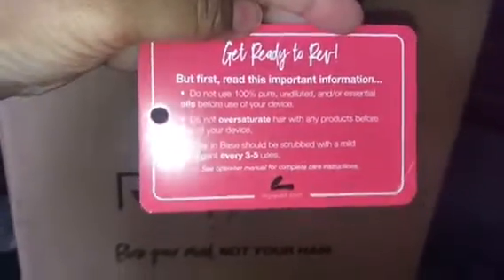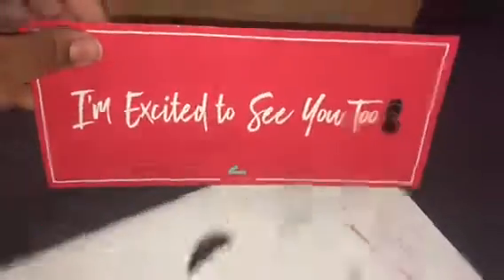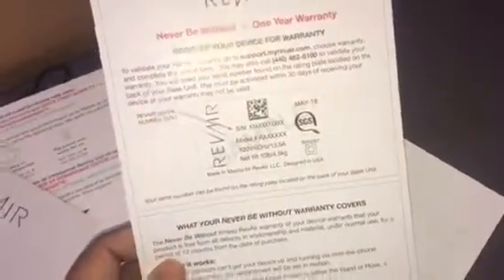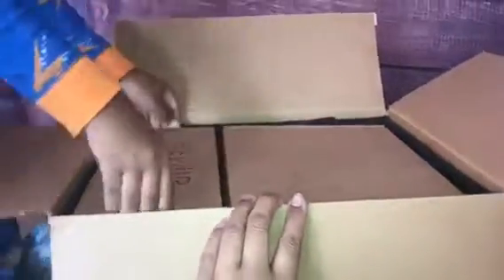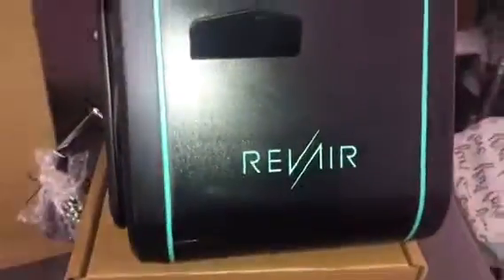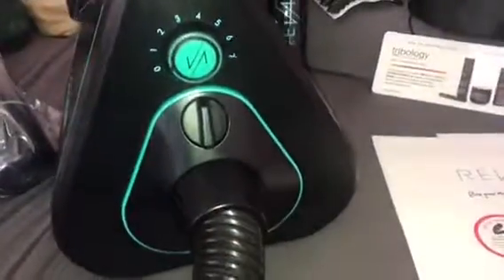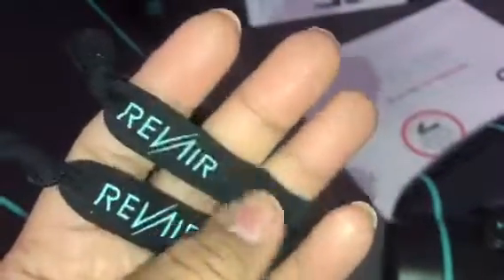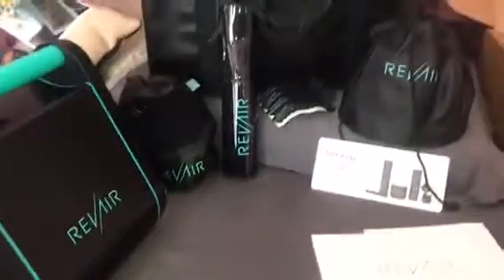RevAir Unboxing 2019